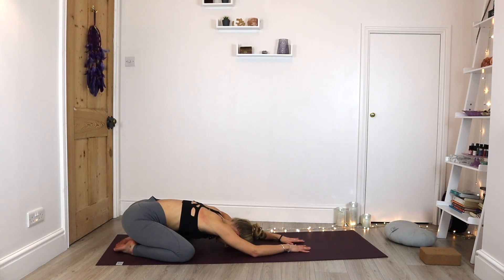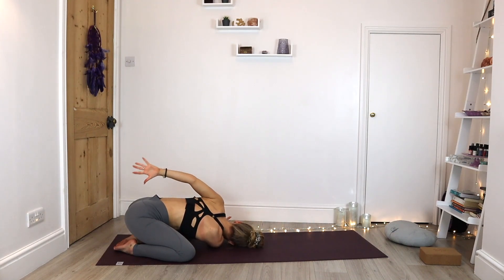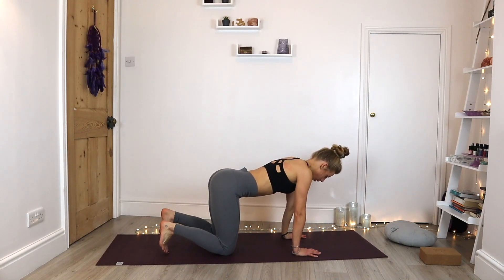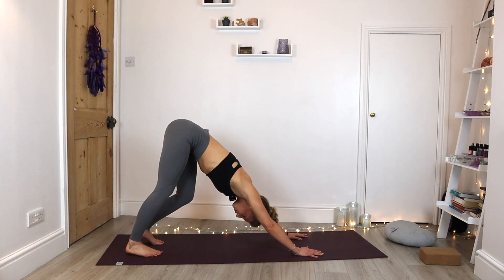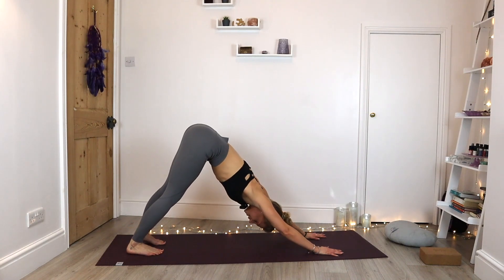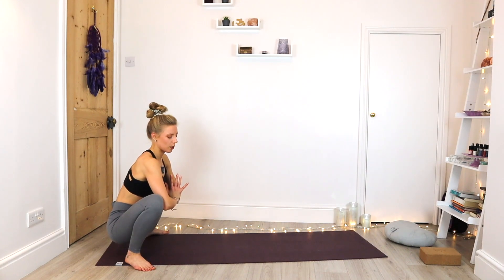Advanced Vinyasa Flow | Take Your Practice To The Next Level | 30 MINS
Todays class is a vinyasa flow to challenge your mind & body. Explore inversions, backbends & arm balances! Remember to listen to your body and practice this flow with lots of self love!

Namaste,

Zoe X